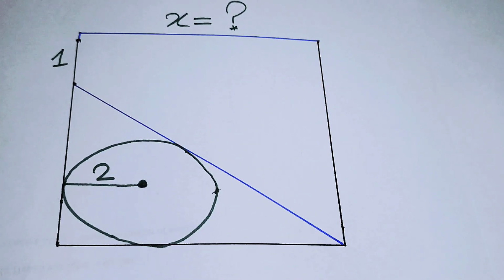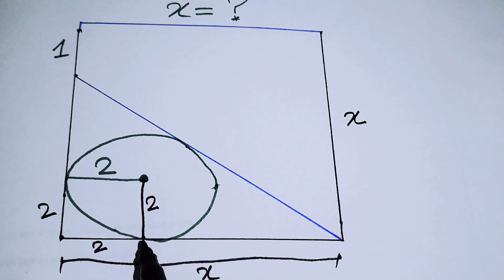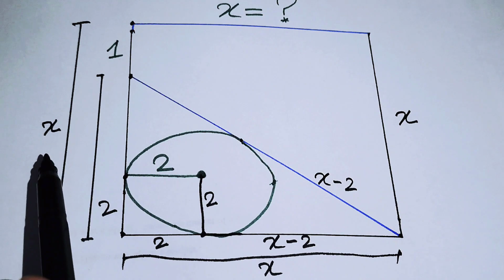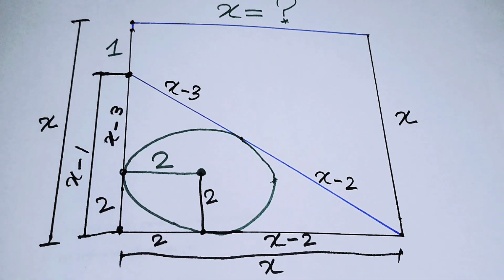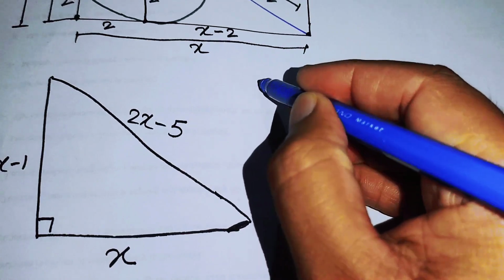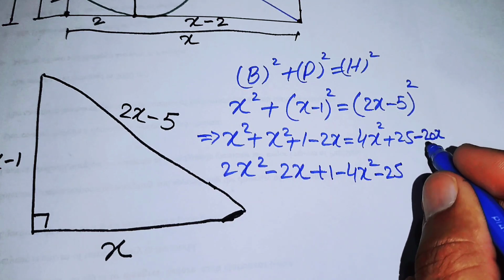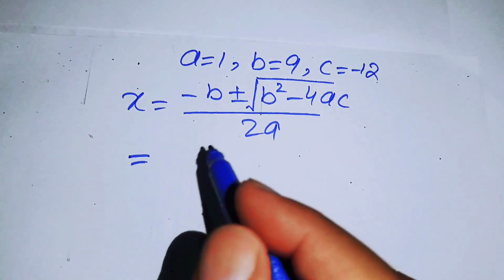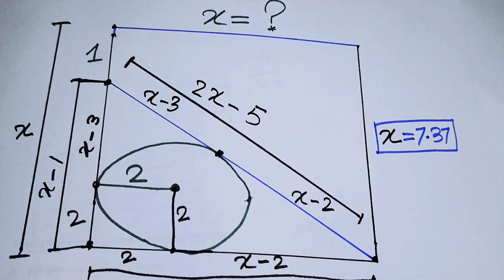What are the Side length X of a Square? Math Olympiad Geometry Challenge | Math Olympiad Questions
A Good Math Olympiad Geometry Challenge  | Math Olympiad Questions | Find side length X of Square?